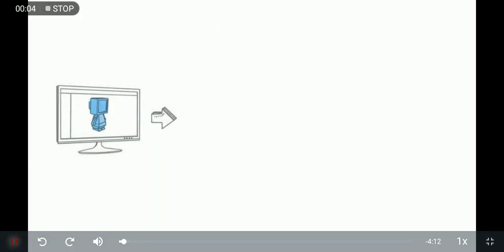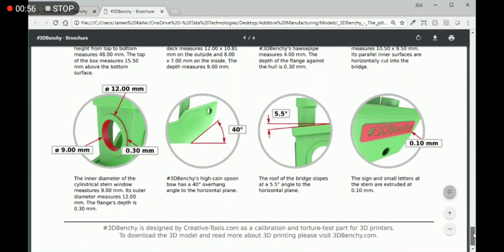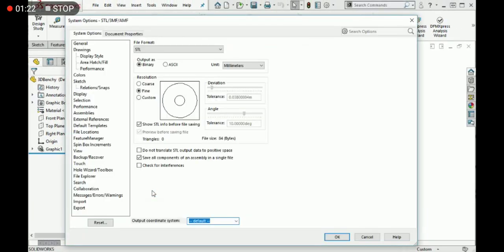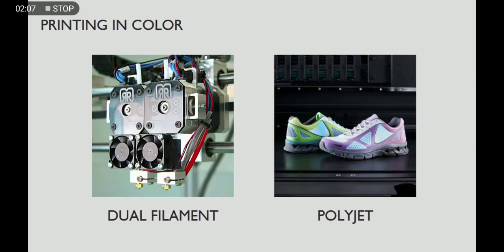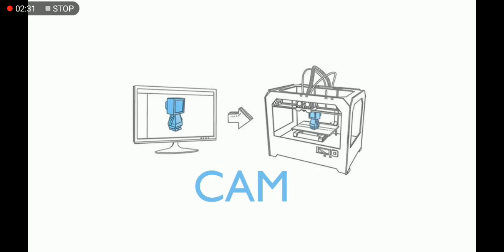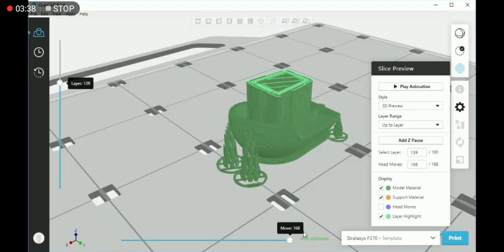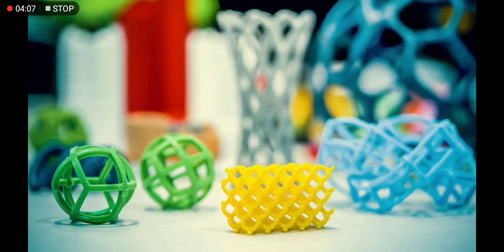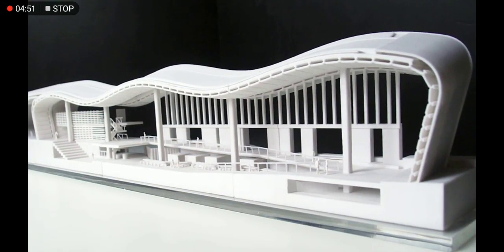How it Works & What You Can